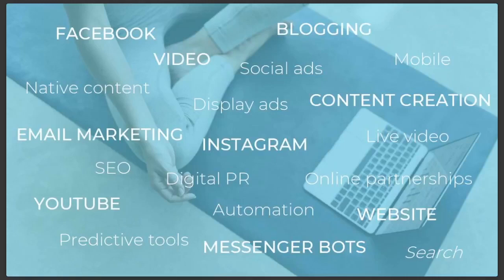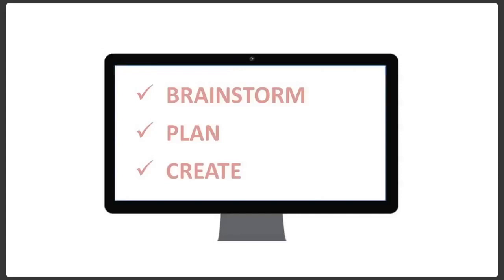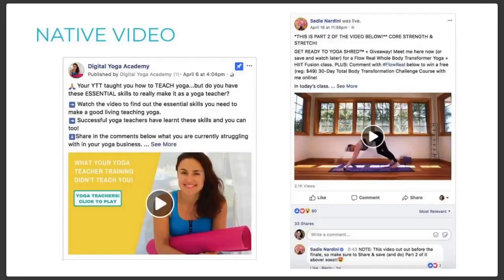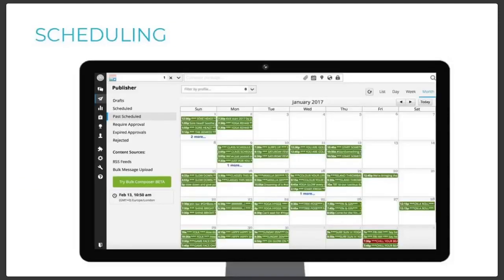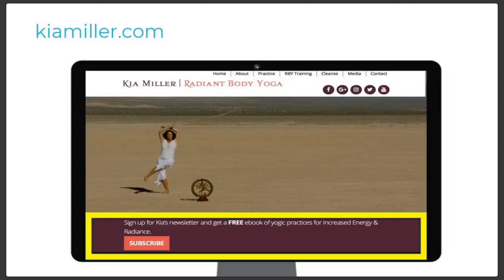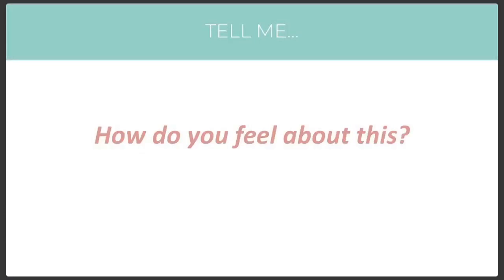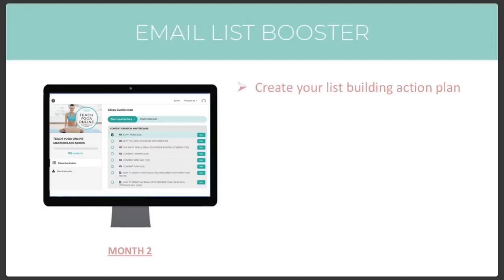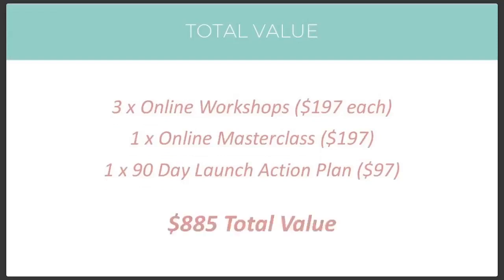How to grow your income, freedom & success